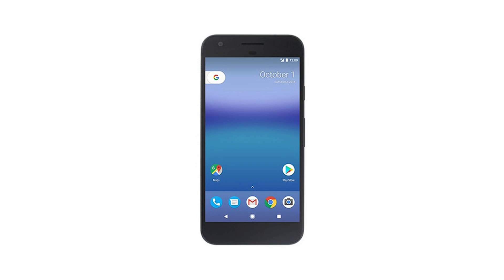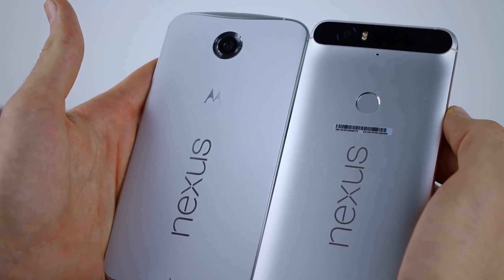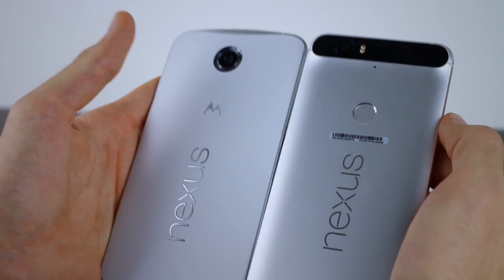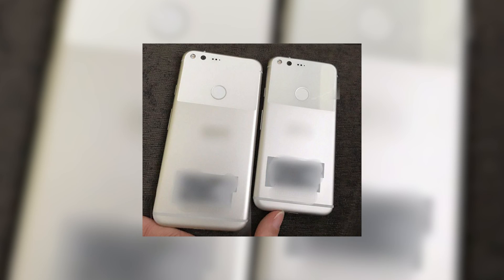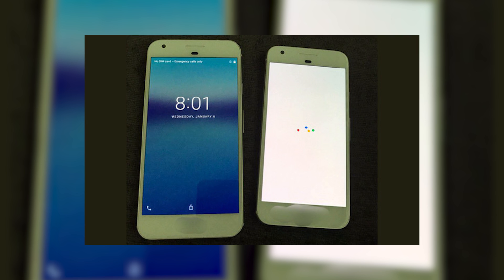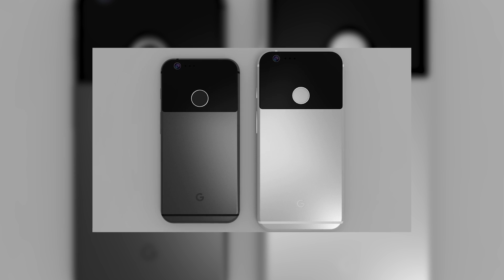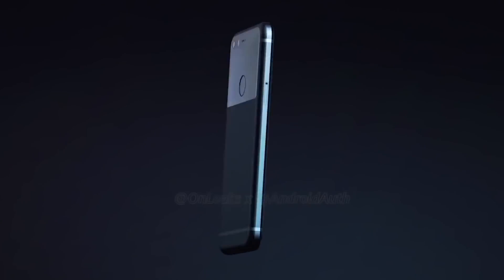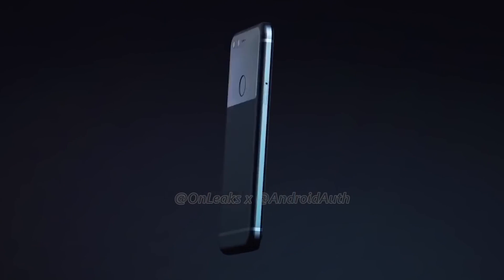Google Pixel/Pixel XL rumour round-up: Nexus no more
The Google Pixel and Pixel XL (this year's Nexus lineup!) are launching on October 4th - but what do we know, or think we know? Will it be HTC, LG or Huawei manufactured? Why drop the Nexus name? Screen size? Snapdragon processor? 12-megapixel camera? 3500mAh battery? It's all leaks and conjecture at this stage, but why the hell not? Enjoy our rumour roundup and if you've got any opinions, questions or comments, fire them in the comments section below.